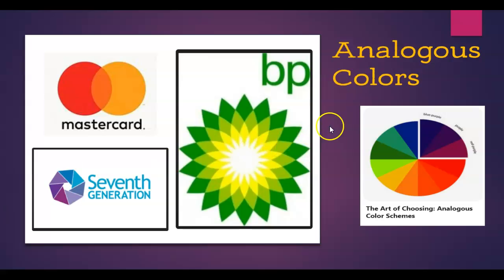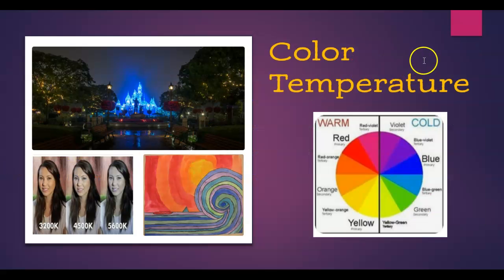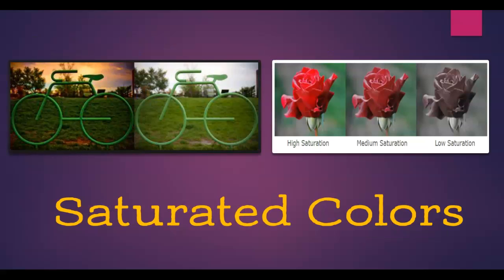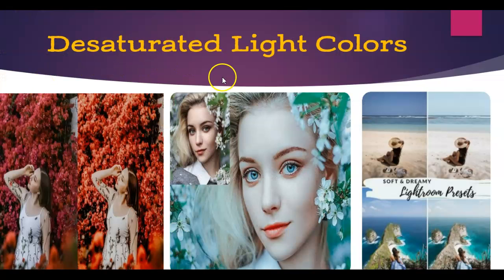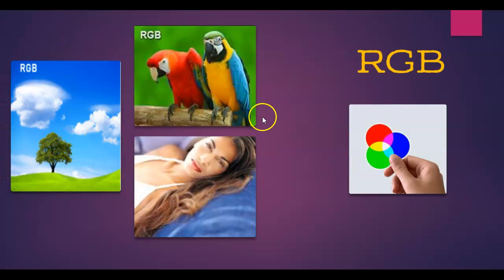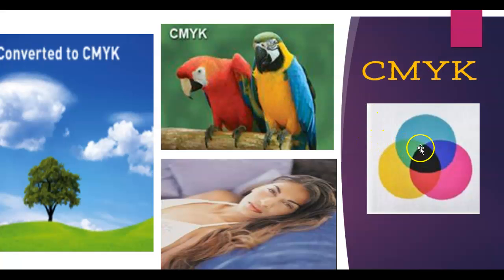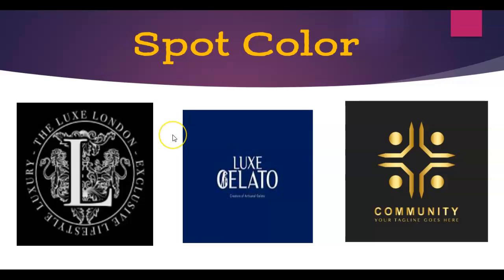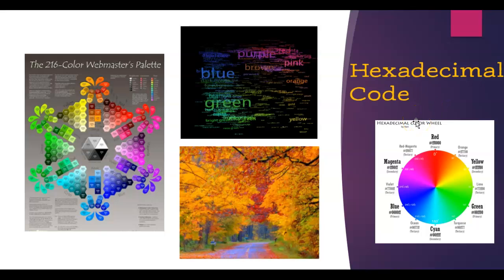Unit 5: Chapter 8 Reflection Color Theory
Color Theory Presentation/ Design Communication